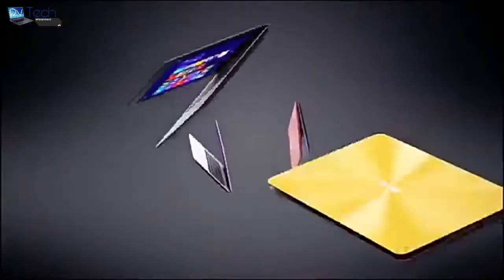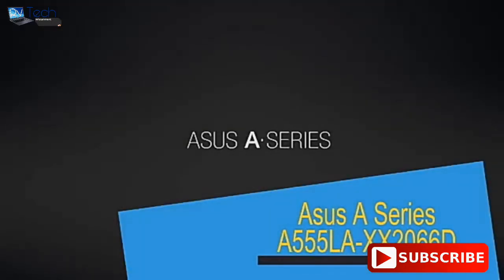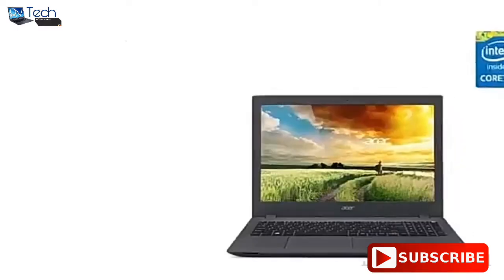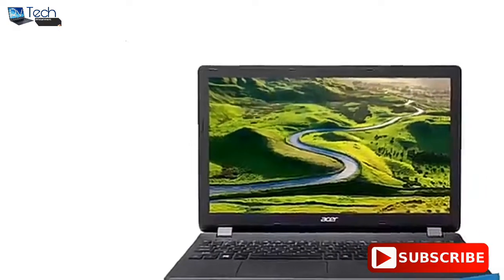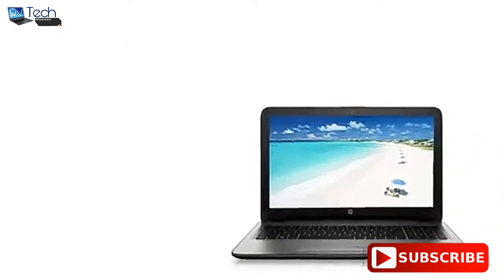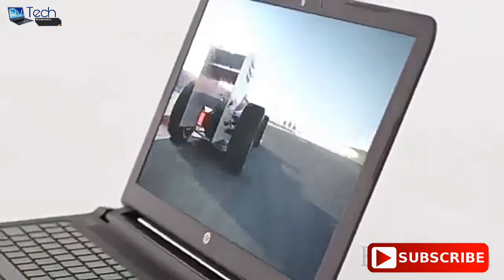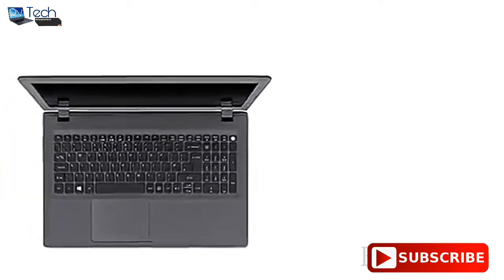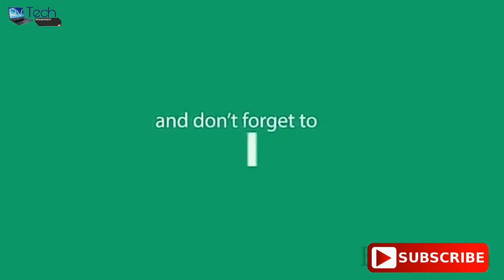9 Best Budget Laptops 2017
Budget laptops included in this wiki include the lenovo ideapad 310, hp 15-ay011nr, hp 15-f222wm, dell inspiron series, samsung notebook 3, hp x360 convertible, asus f556ua, acer aspire e 15, and acer cloudbook 14.

Budget laptops are also commonly known as cheap laptops.